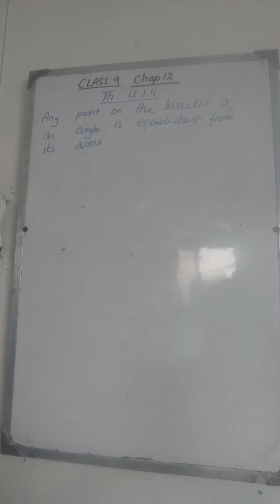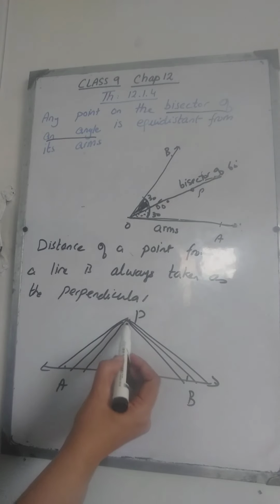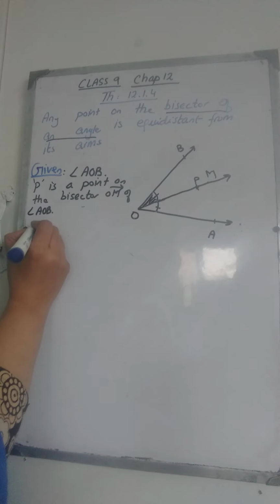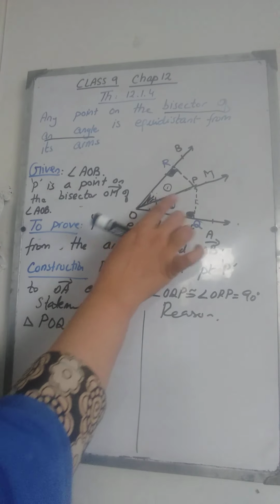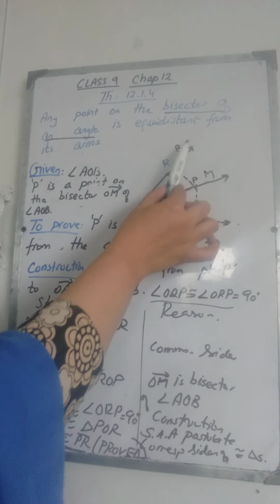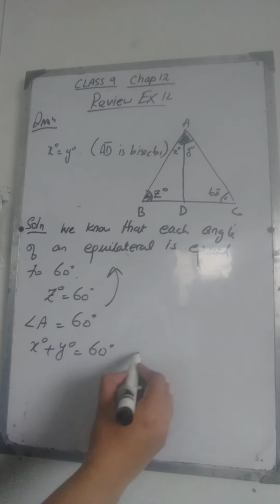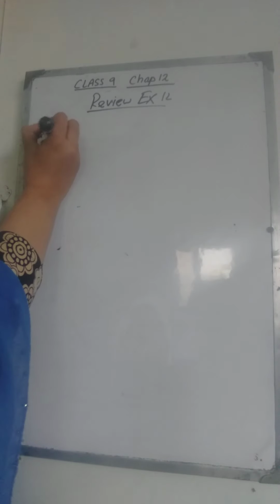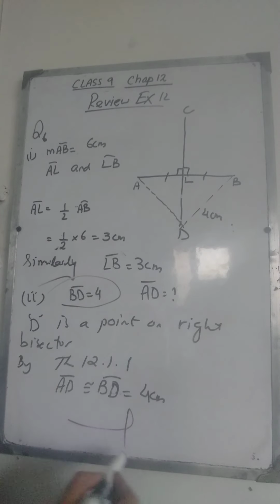CLASS 9 THEOREM 12.1.4 REVIEW EX 12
a point on the bisector of an angle is equidistant from its arms